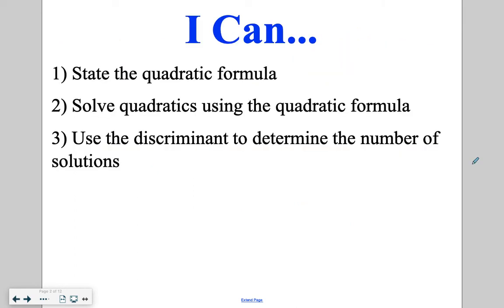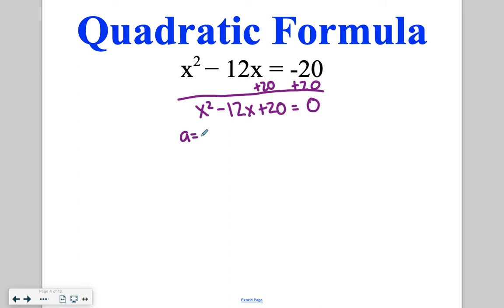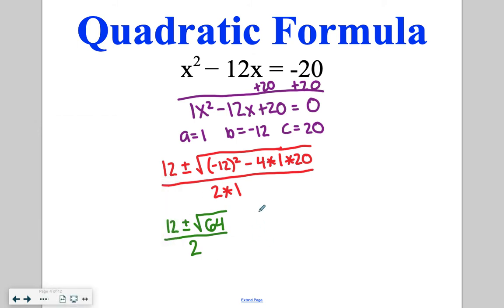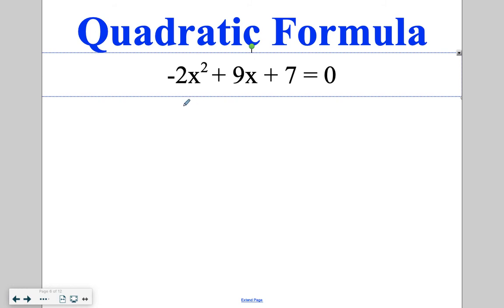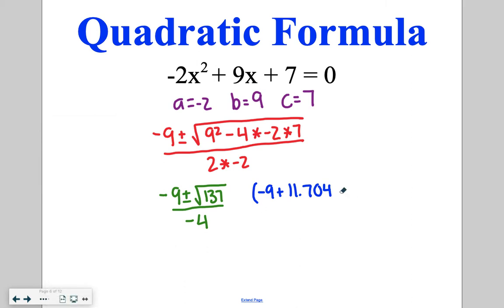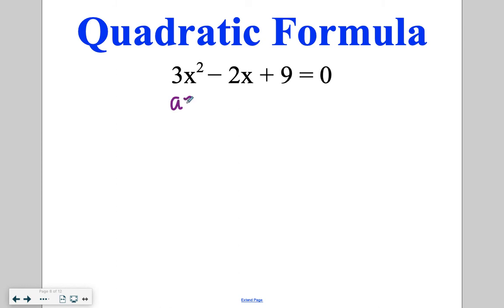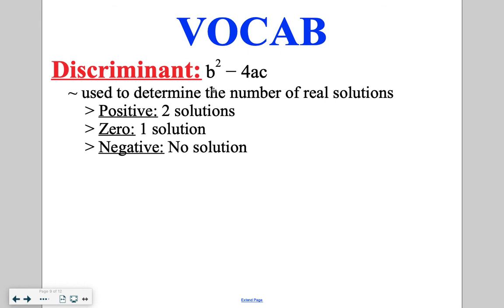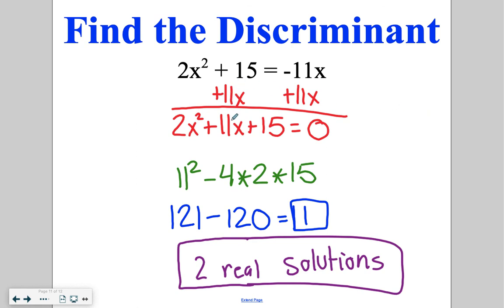Algebra - Lesson 9-6: Quadratic Formula